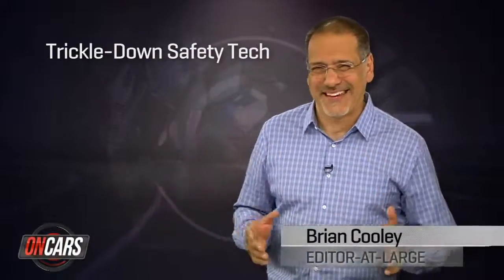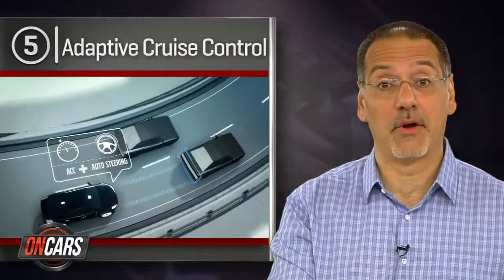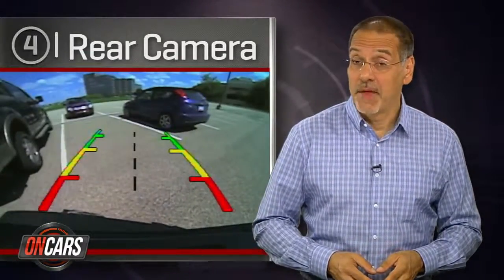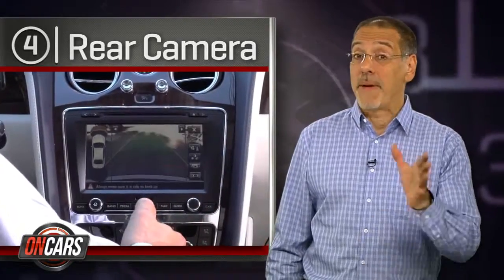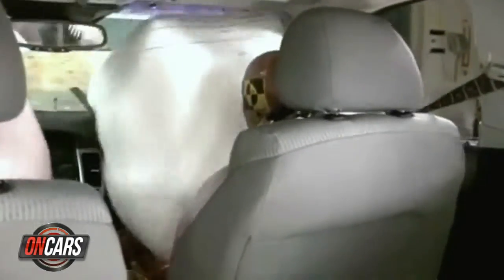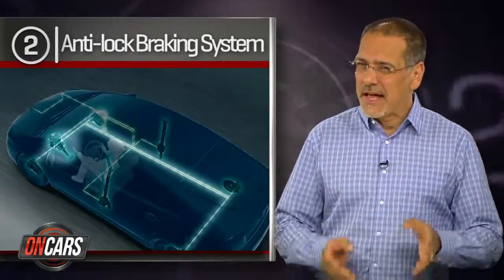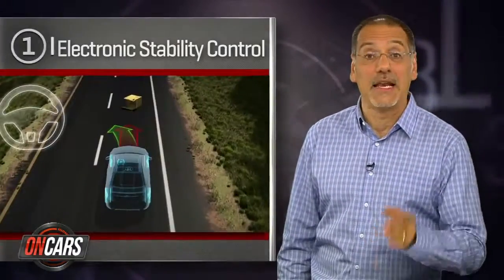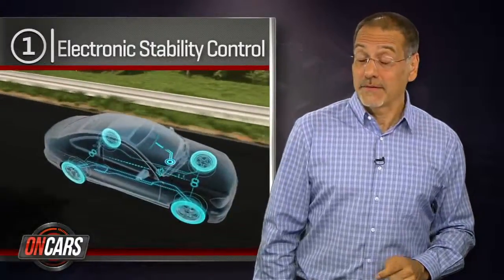CNET On Cars Top 5 Trickle down safety tech